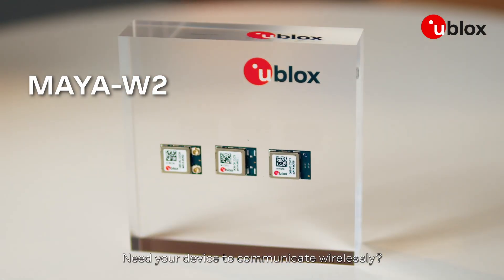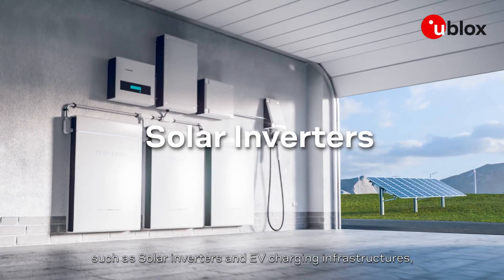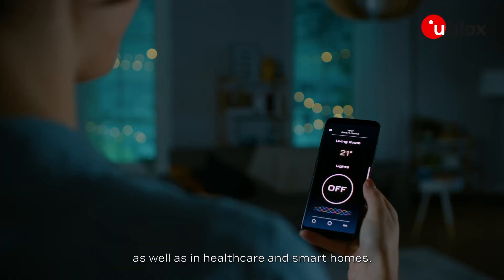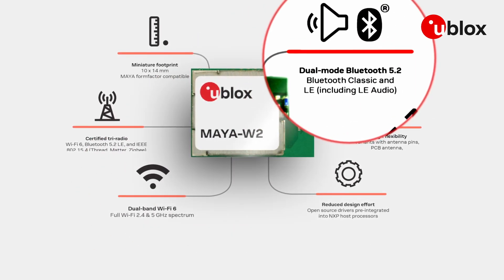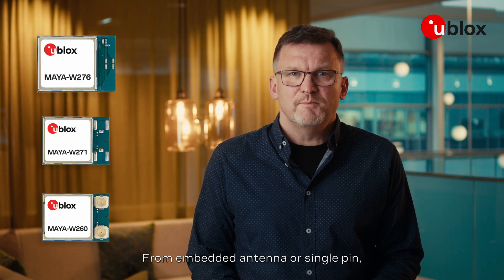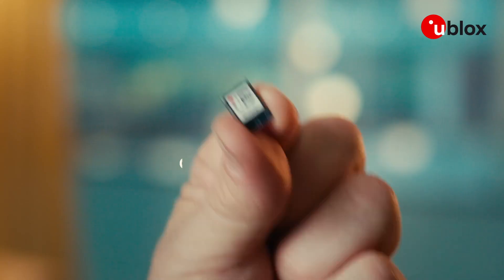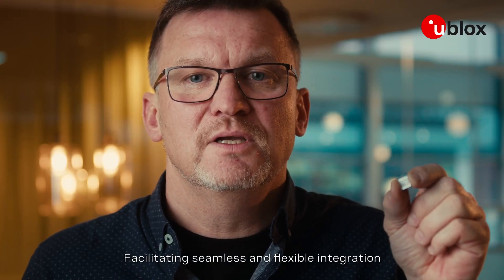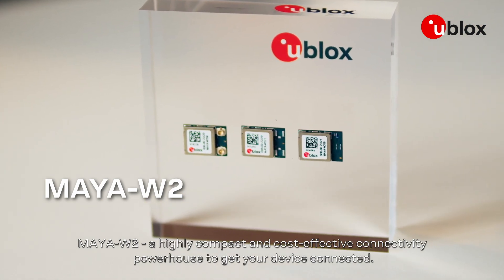u-blox MAYA-W2 – the tri-radio host-based module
The MAYA-W2 series host-based modules are designed, built, and tested to meet the high reliability and quality requirements of a wide range of industrial applications, such as smart manufacturing, tracking and telematics, building automation, professional appliances, healthcare, and EV charging infrastructures.